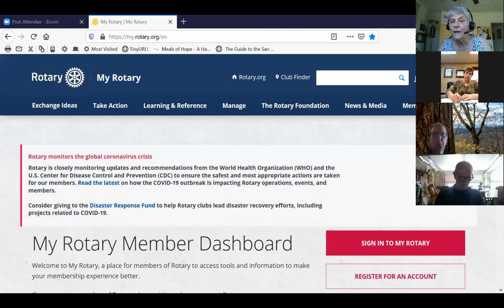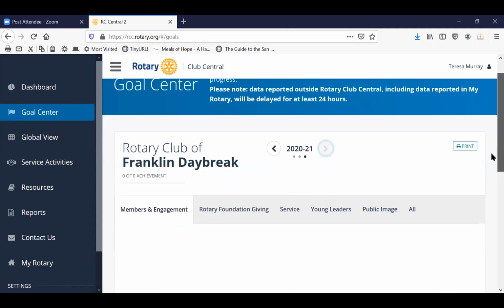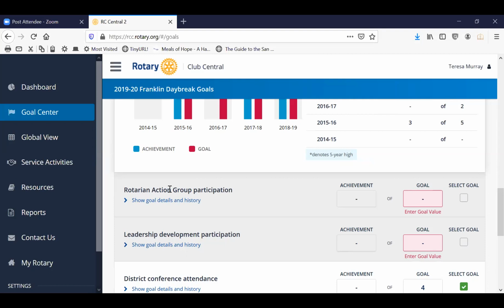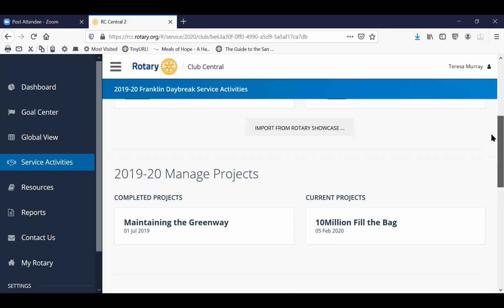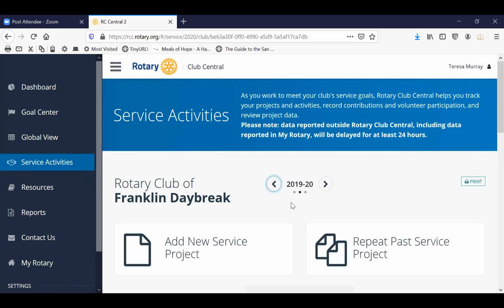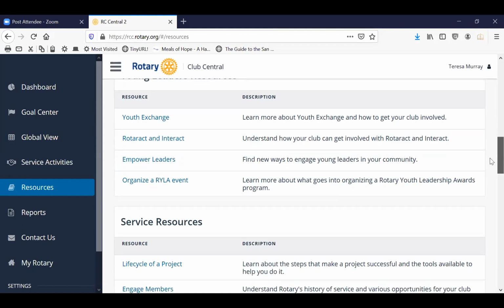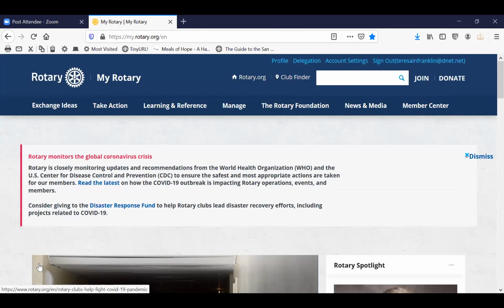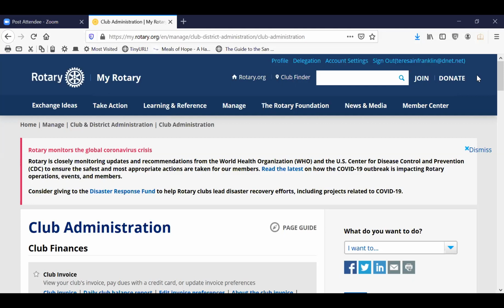Introduction to Rotary Club Central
Training video by Rotary District 7670 Trainer Billi Black for Presidents-Elect who will serve in 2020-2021